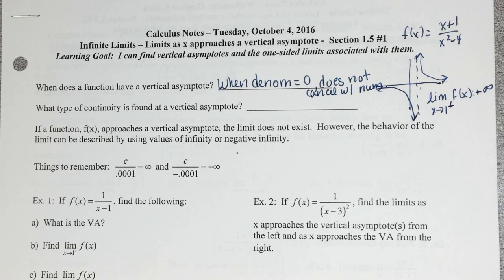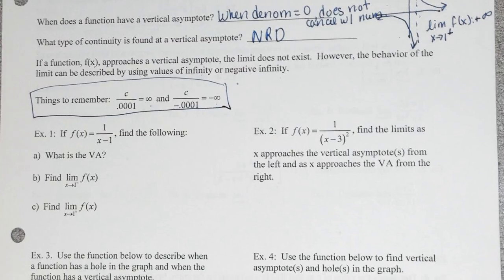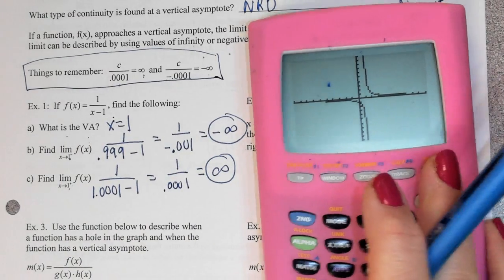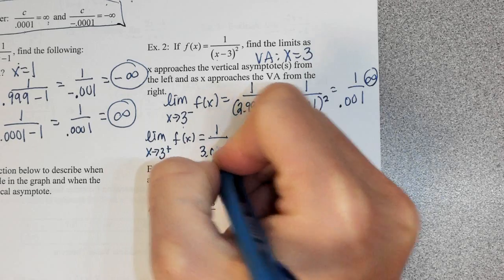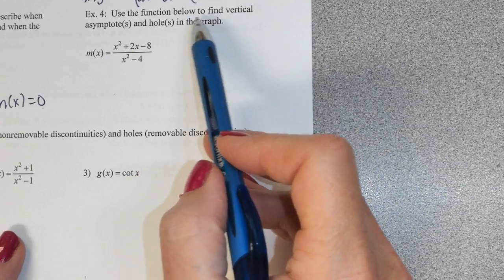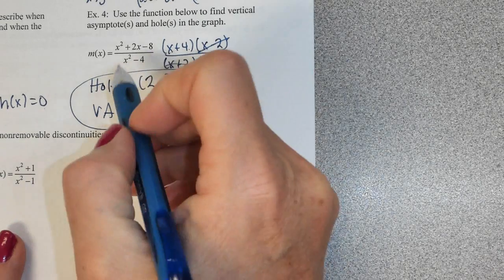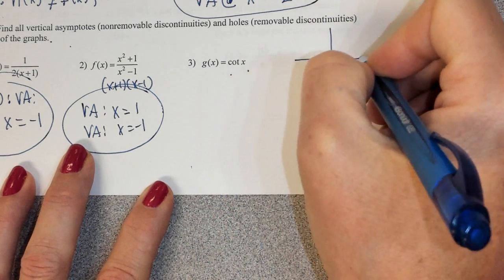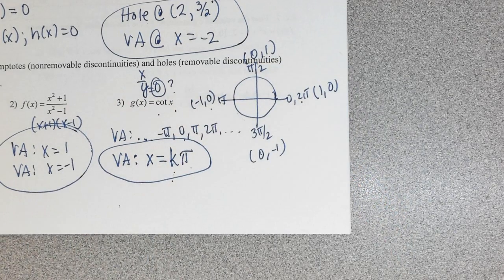Notes1 5#1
Description